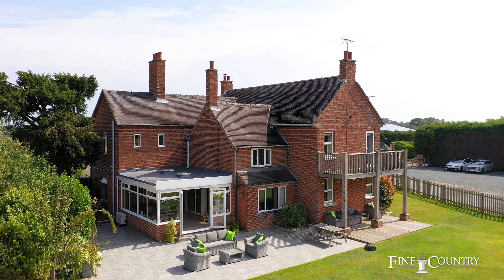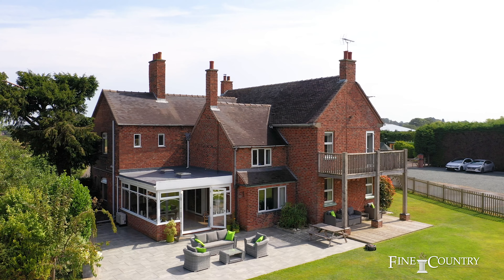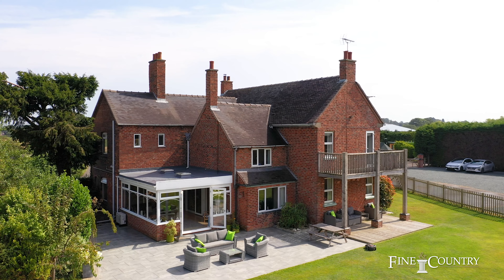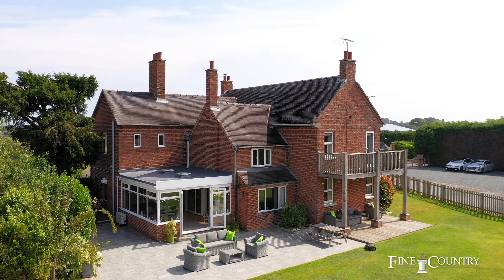Horsley, Eccleshall | Fine & Country Staffordshire | Karl Rusk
Dairy House is a lovely detached equestrian property sitting in just under 3 acres of land including paddocks, stables and private gardens in the hamlet of Horsley and close to the popular and charming market town of Eccleshall.

This family home includes 4 bedrooms 2 bathrooms and 3 receptions with the addition of a sunroom. There is also a separate detached outbuilding currently used as a gym and tack room which can be converted into a fully fledged annexe.

In summary a well presented home in a quiet location.

Freehold | EPC Rating: E | Council Tax Band: G | Local Authority: Staffordshire County Council & Stafford Borough Council

Karl Rusk
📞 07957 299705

Fine & Country Staffordshire
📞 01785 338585